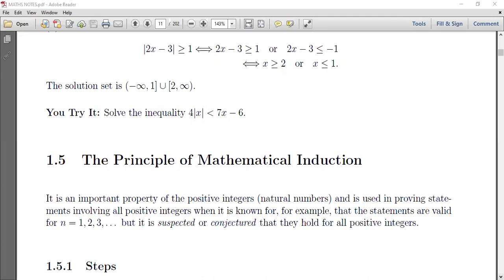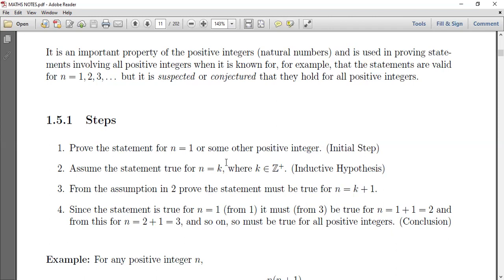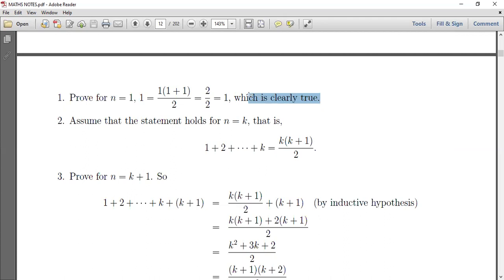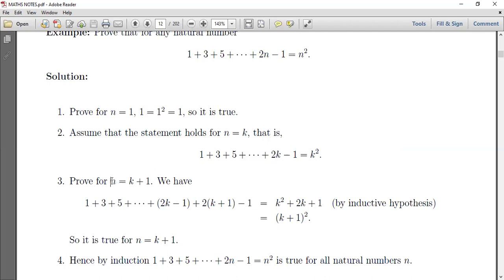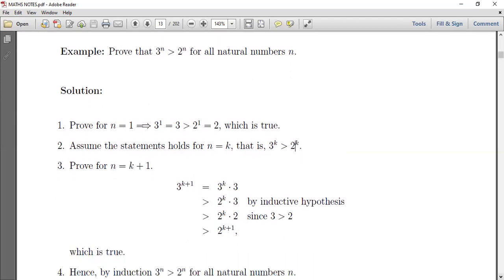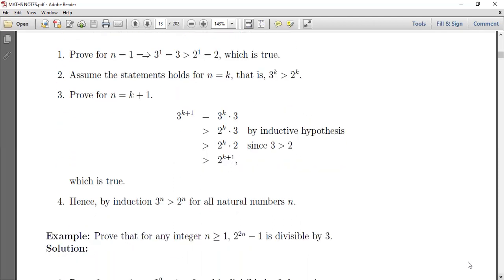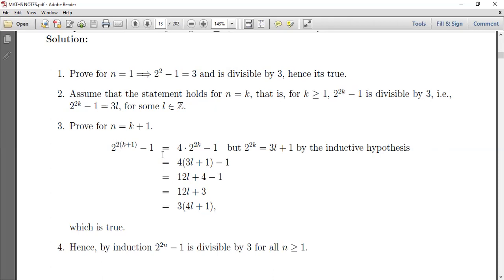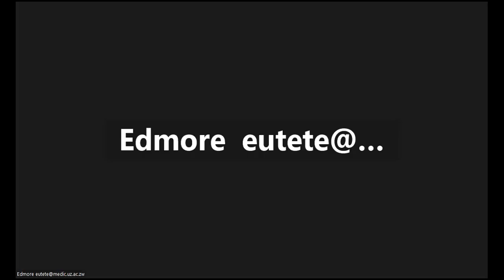Lecture 2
Mathematical Induction